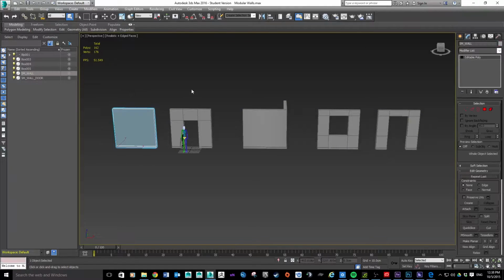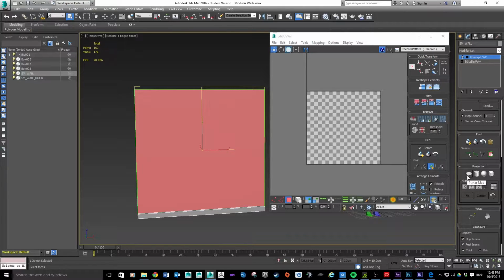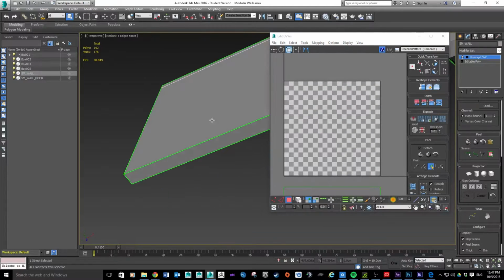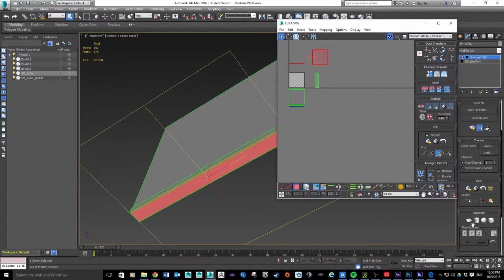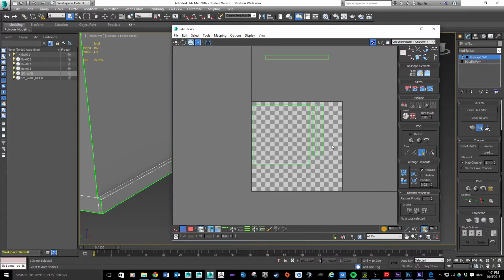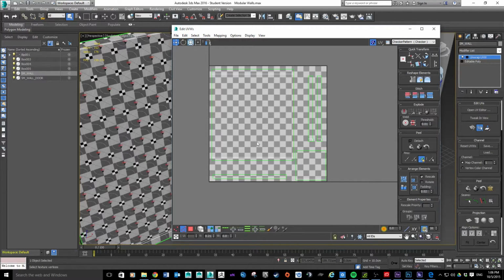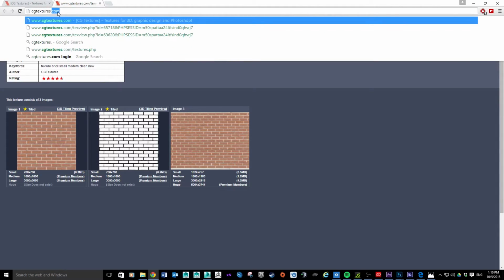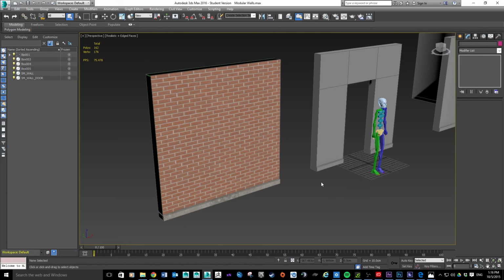PHOTOSHOP / 3DS MAX - How to UV unwrap / Texture a model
This tutorial for 3DS MAX and Photoshop covers how to UV unwrap a basic model for texturing.

It helps if you have completed the previous tutorials as i will be using files created in them.  During the tutorial i mention the use of cgtextures.com which has now moved